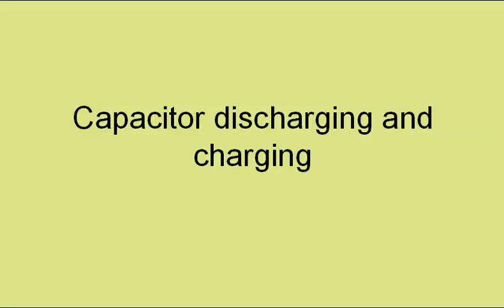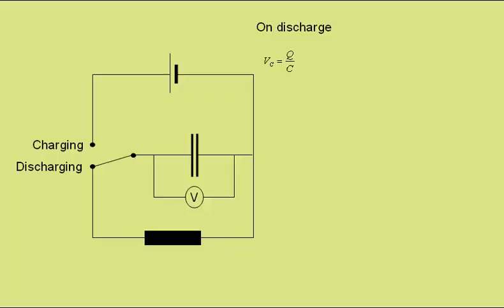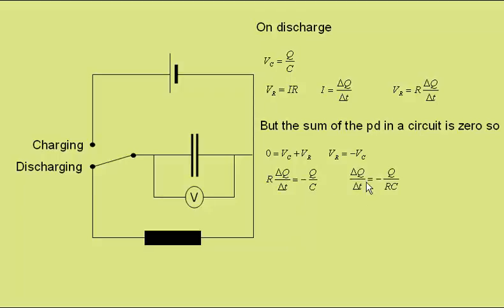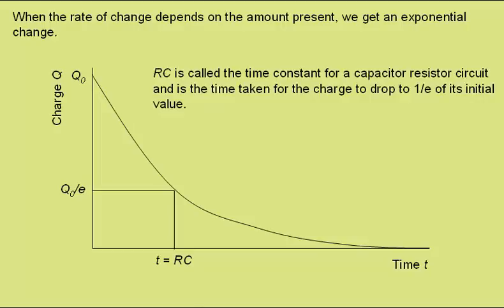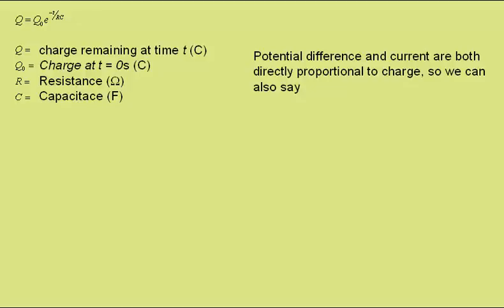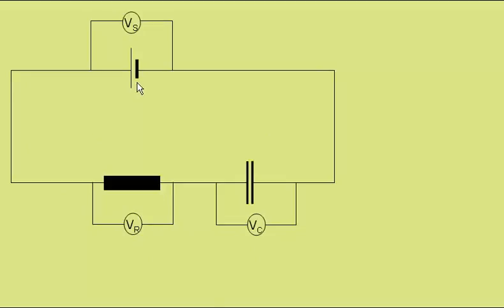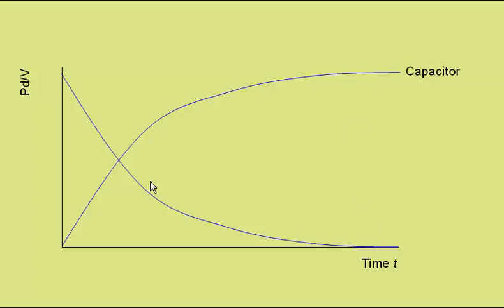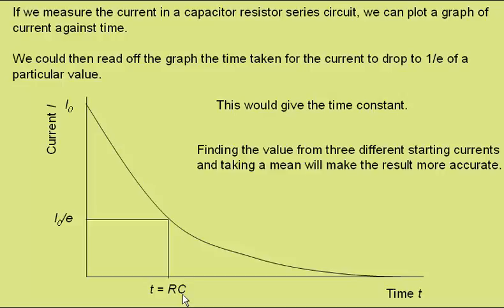capacitor discharging and charging